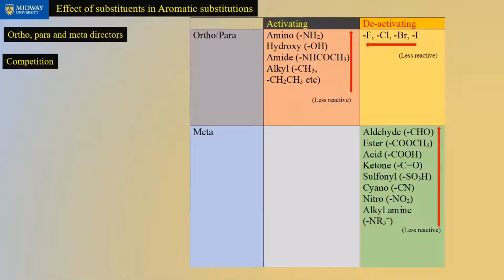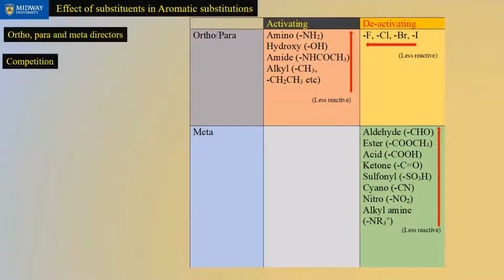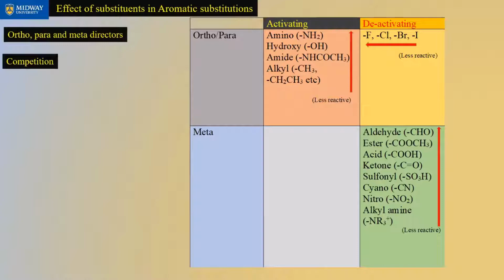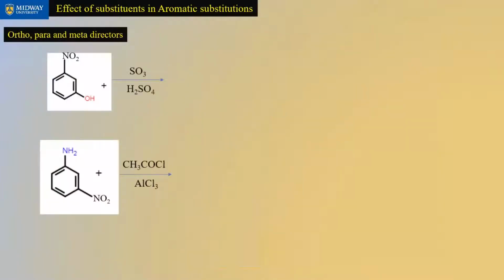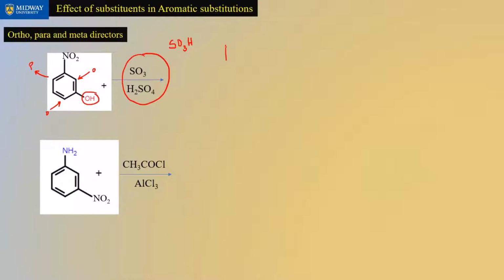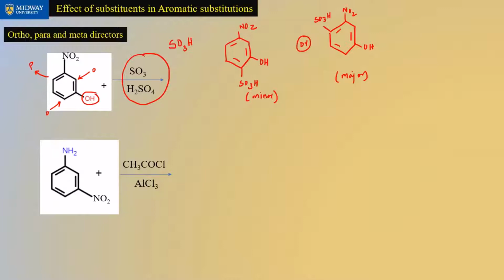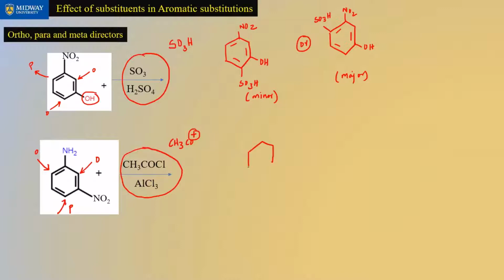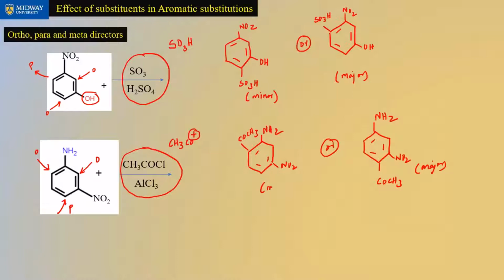Effect of multiple substituents